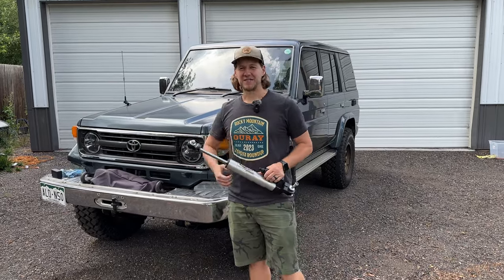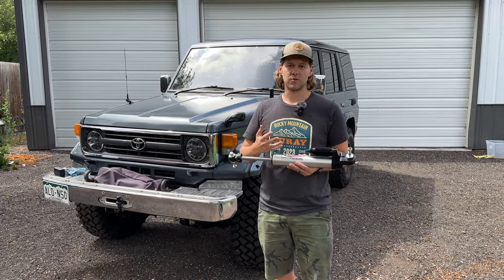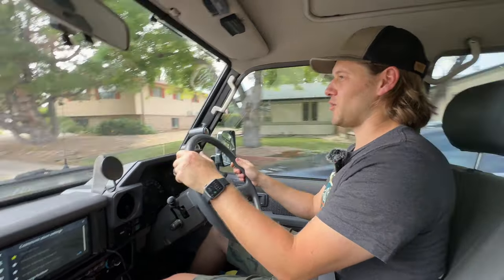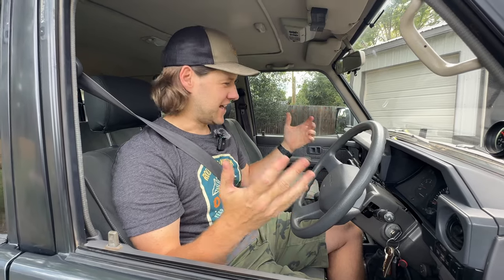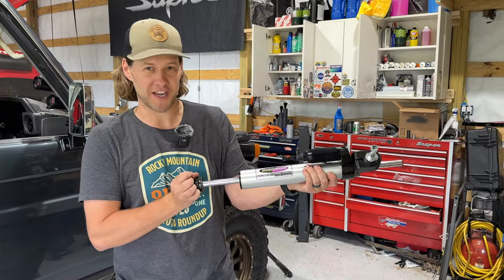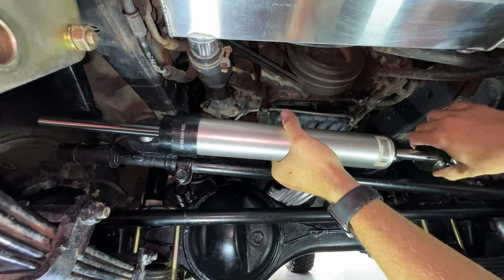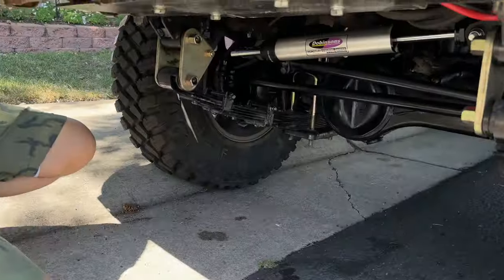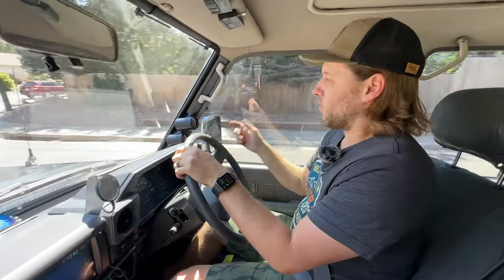Stop the steering shake! | Steering Stabilizer 70 Series Land Cruiser | Dobinsons Suspension | DIY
We solved our steering shake issue by upgrading our steering stabilizer shock with a new Dobinsons Steering Damper. Learn how we installed and see our first impressions after.